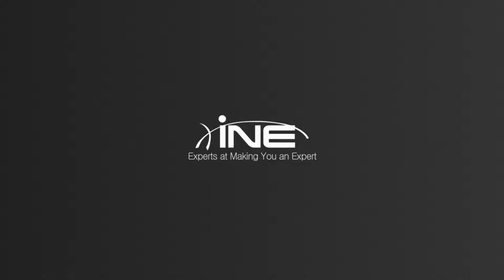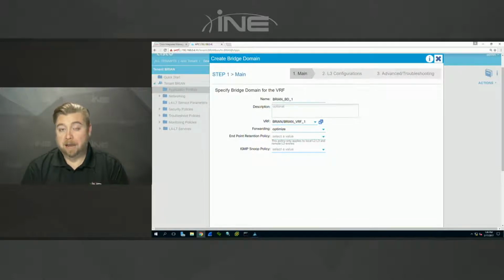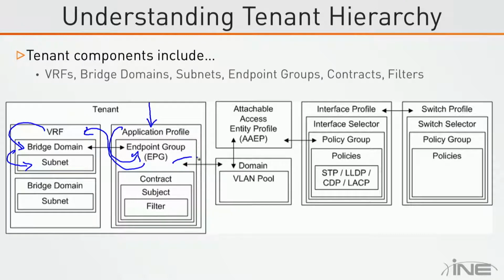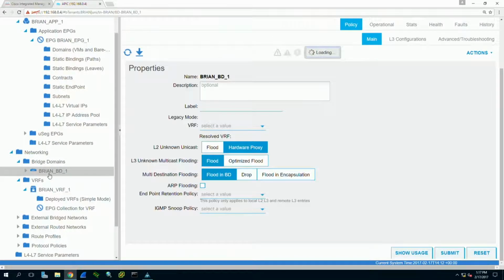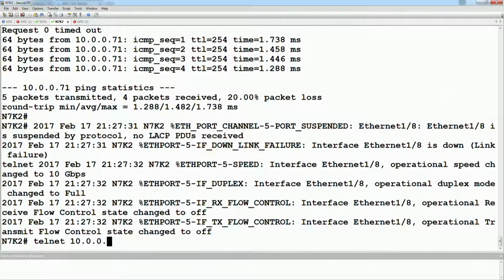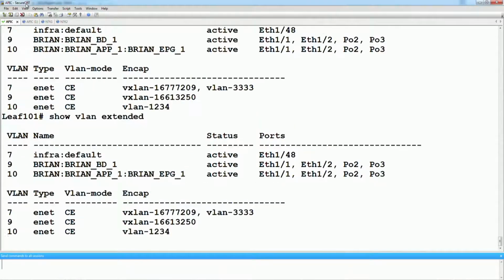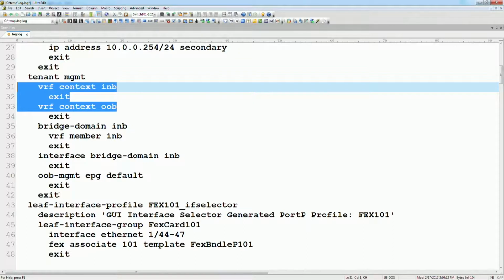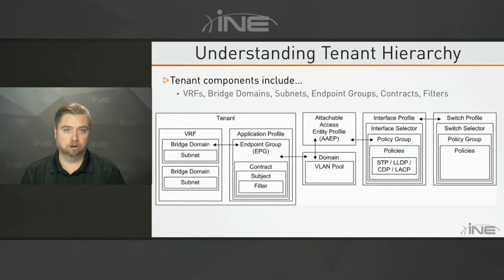- Tenant Hierarchy (cont.) next part